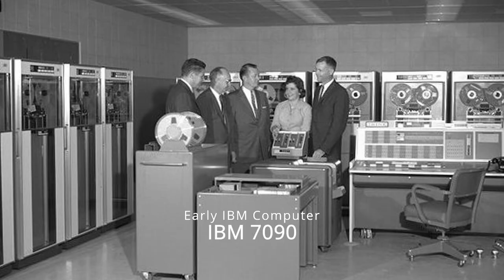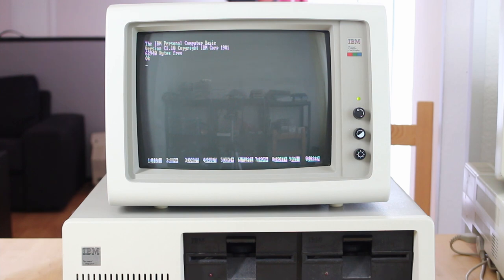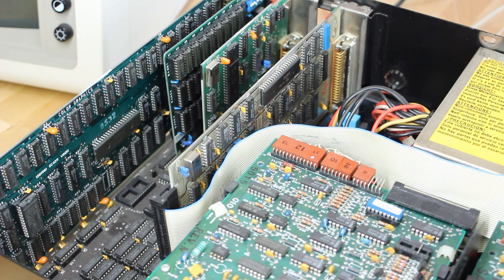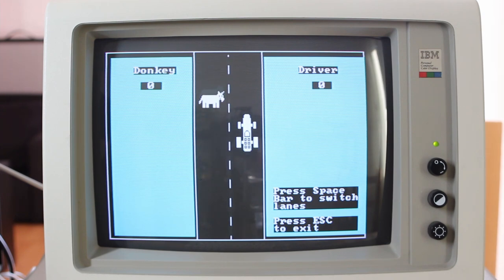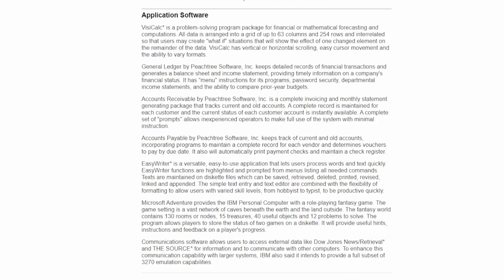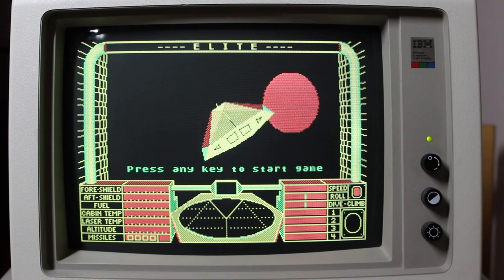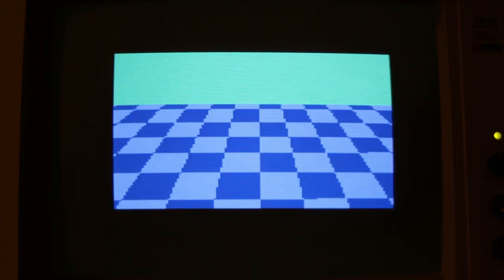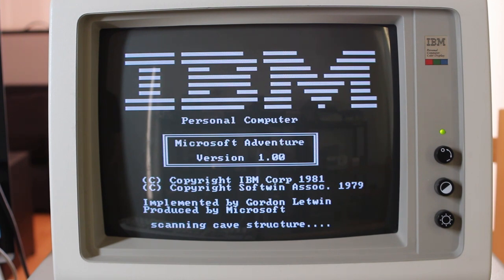IBM Project Chess 40 years on! (August 1981 - August 2021)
Thank you IBM for giving the world the IBM 5150 machine!